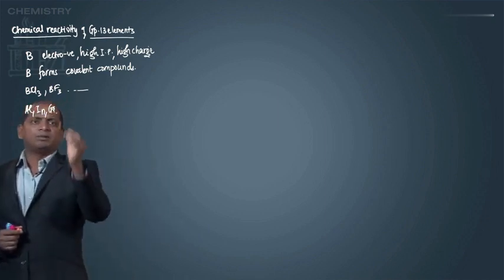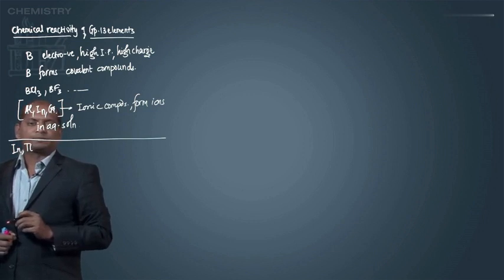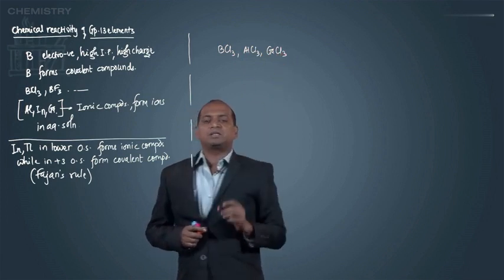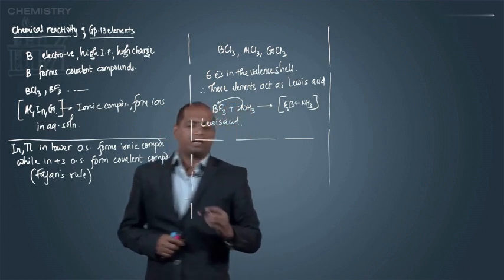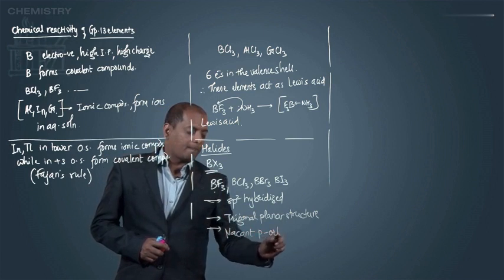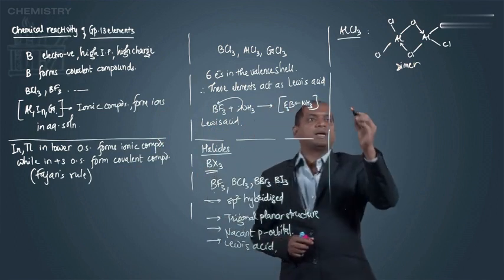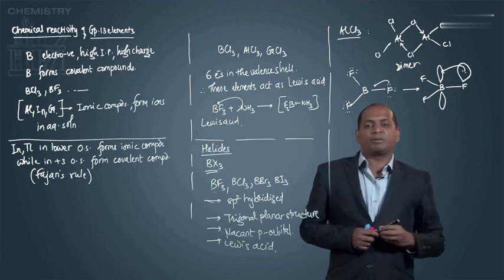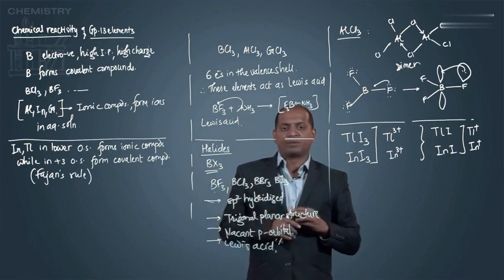p Block Elements Periodic Properties Group 13 II